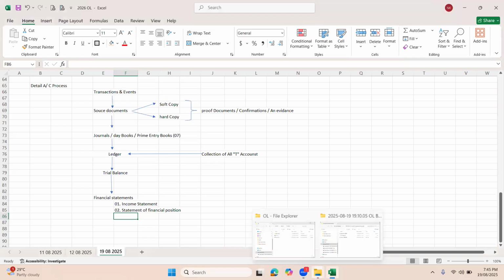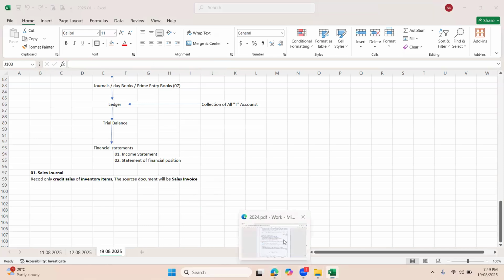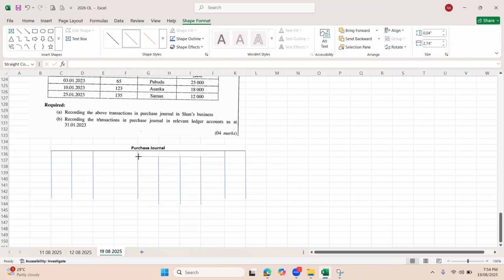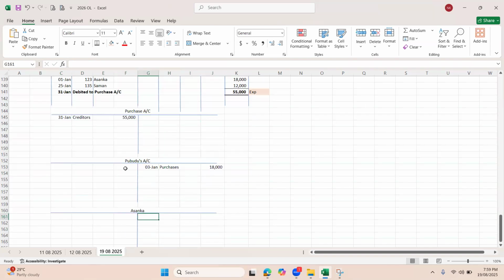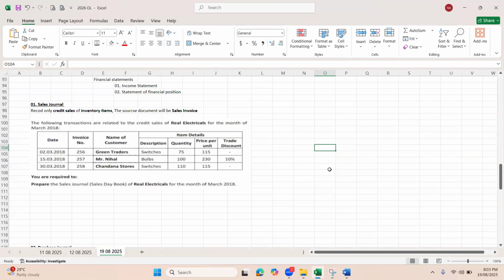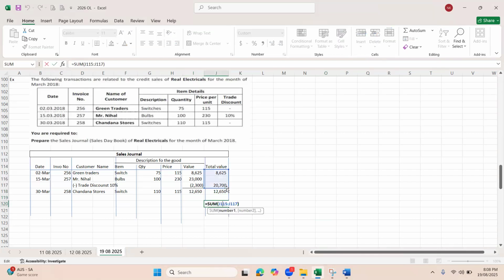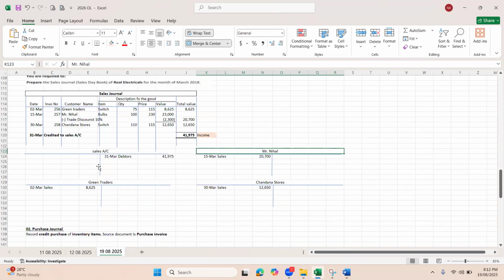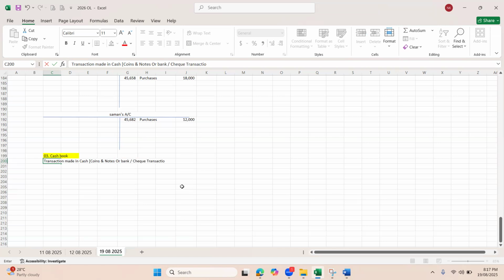OL Business & Accounting Studies - Session 04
Nuwan Kalupahana